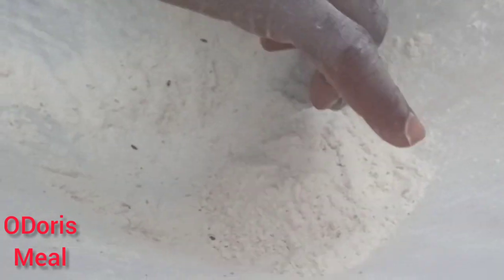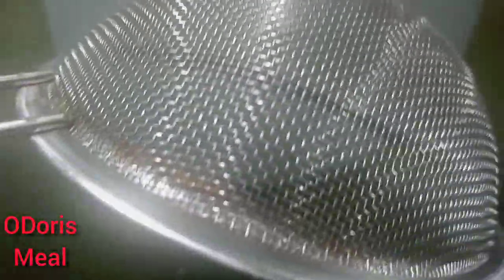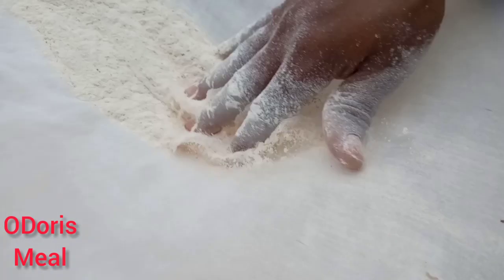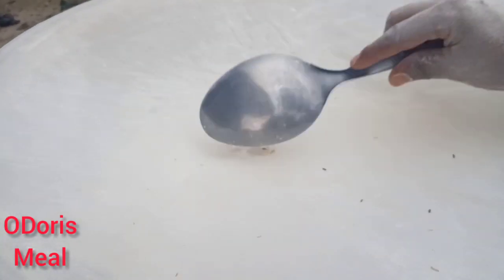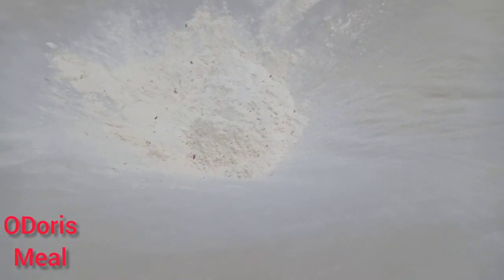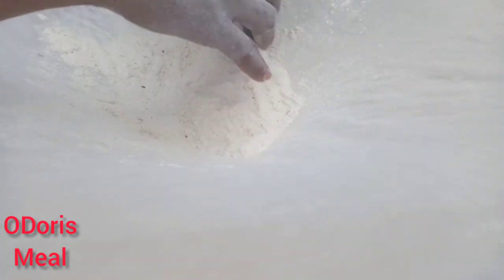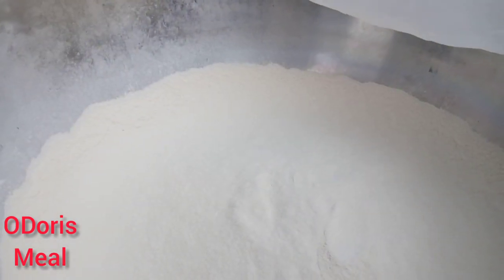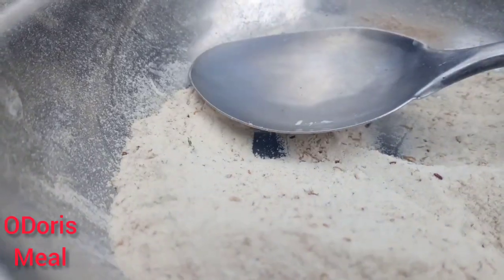Get rid of worms/ weevils from your flour. Cake flour, Bread Flour, Rice Flour, Oat Four, wheat four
Helo guys welcome back to ODoris healthytastymeals. In this video I showed you
How to Get rid of worms / weevils from your flour

You can use your flour for

cooking baking bread dessert cake쿠키 cookie

요리베이킹제과제빵홈베이킹디저트케이크